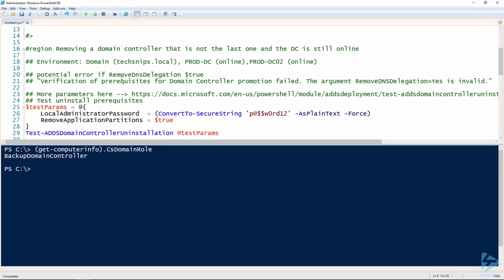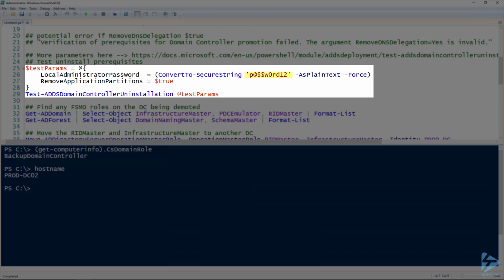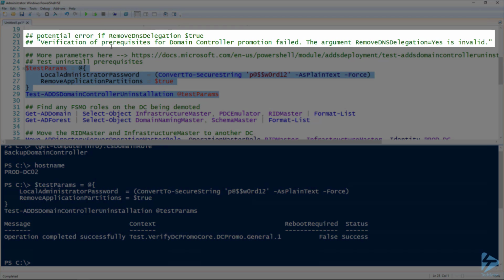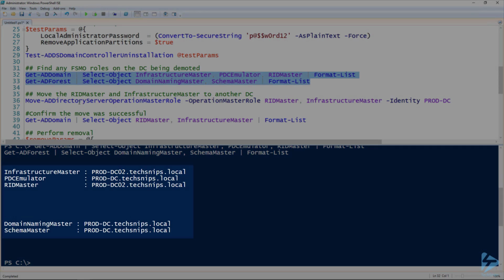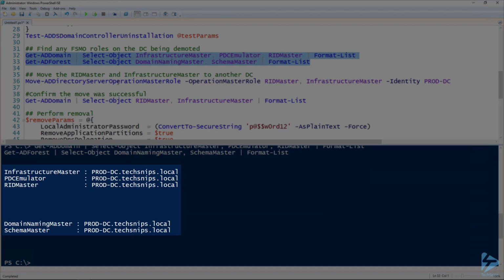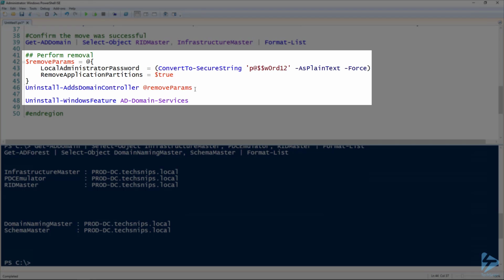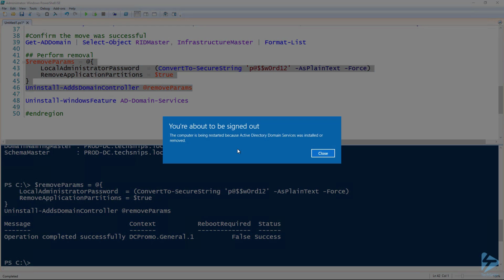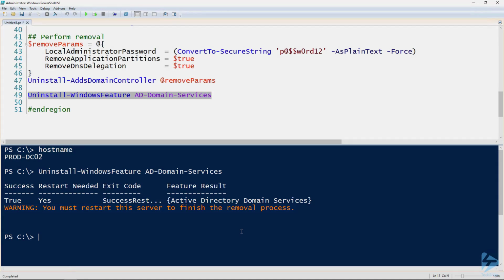How To Demote An Online Active Directory (AD) Domain Controller With PowerShell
Demoting a domain controller with dcpromo used to be all the rage but now it can be done with PowerShell and the Uninstall-ADDSDomainController command. In this video, we'll go over how to demote a domain controller using PowerShell that's online and is not the last domain controller in a domain.

We'll cover demoting it with PowerShell as well as cleaning up any remnants of the AD-Domain-Services Windows feature for good measure.

Prerequisites include:
 - An Active Directory domain controller running Windows Server 2012 R2 or later
 - RDPed into the domain controller to remove with a user in the Enterprise Admins group